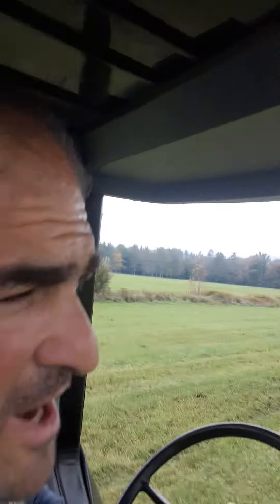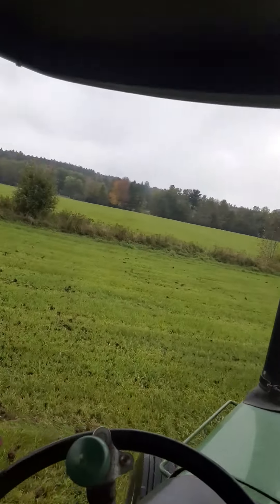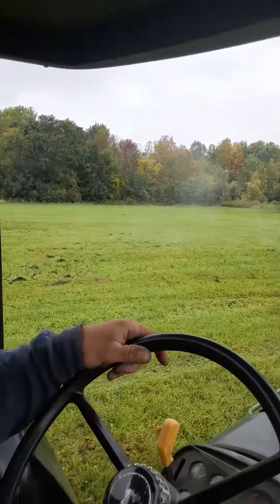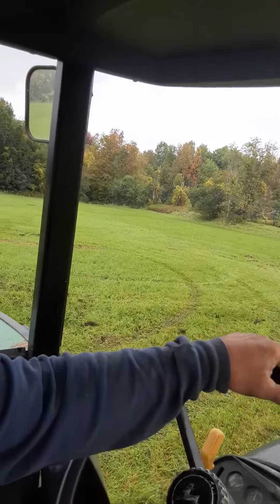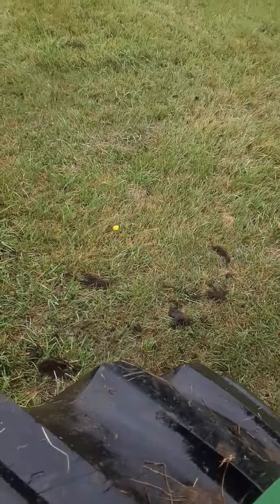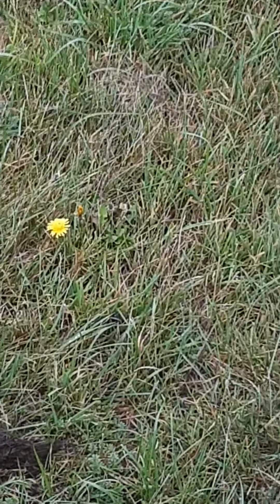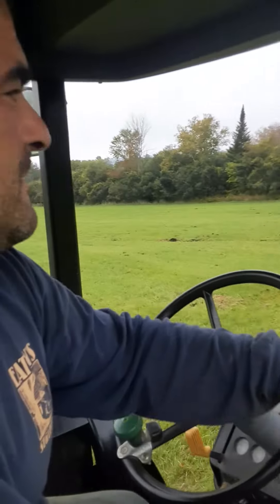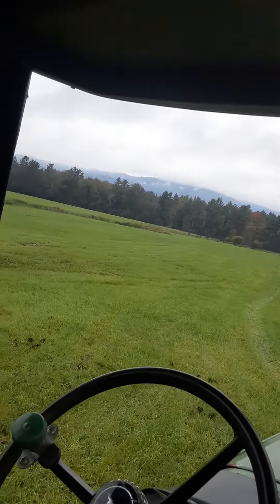load 0f manure before nen packing the grass pile